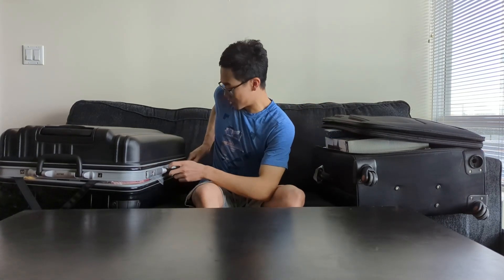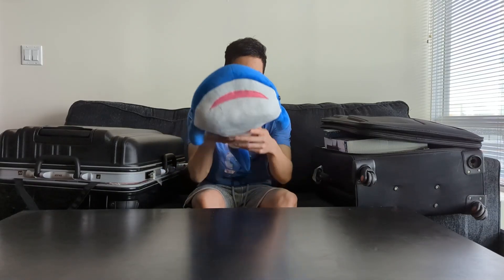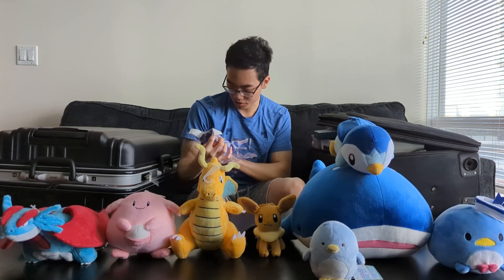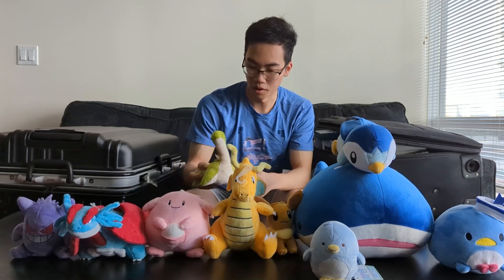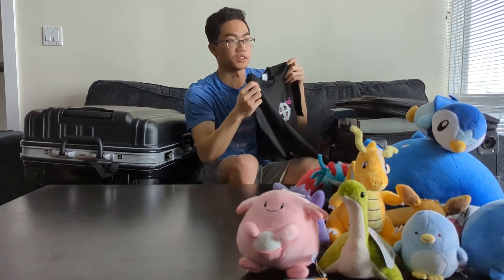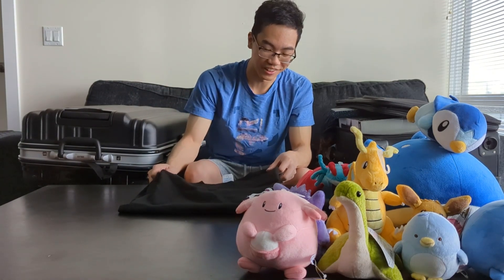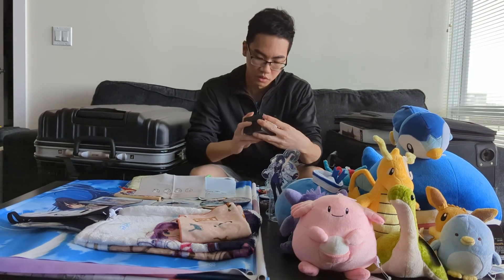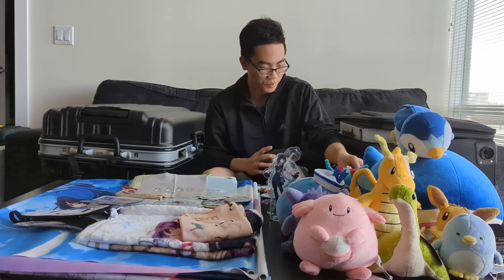UNBOXING EVERYTHING I GOT FROM JAPAN | Japan Trip Vlog 2023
I bought a LOT of stuff from Japan and I will be unpacking everything that I got from my trip! This is a long video so I have left the timestamps below since I unpacked things by category. More videos to come soon!

Timestamps:
0:00 Intro + Plushies
5:16 Clothing
7:54 Tapestries/Wall Scrolls
9:44 Aokana merch cont'd
12:30 Small Misc. Anime/Gaming Merch
22:03 Trip Souvenirs
25:00 Misc. Anime/Gaming Merch
27:38 Foods
38:48 Scale Figures